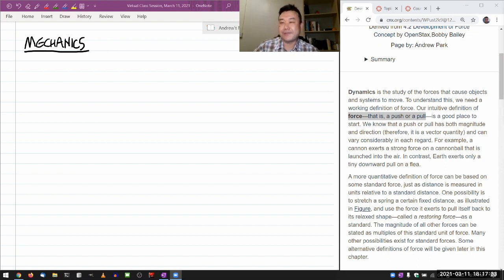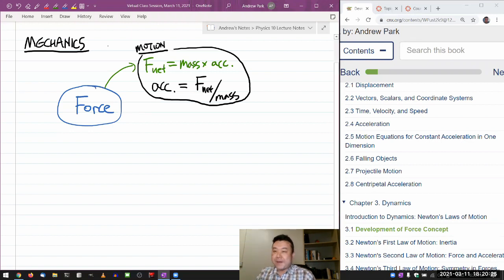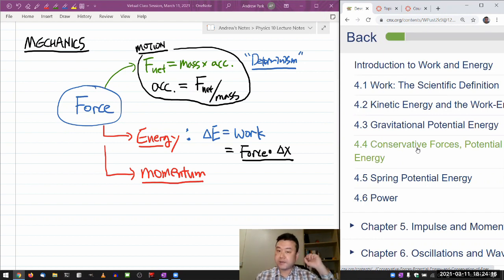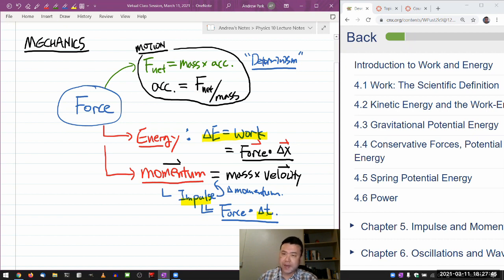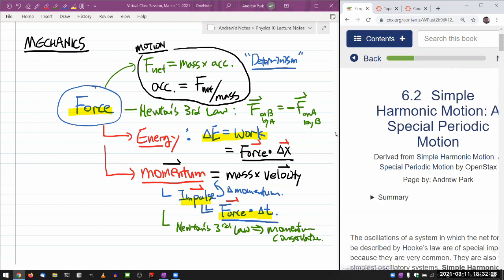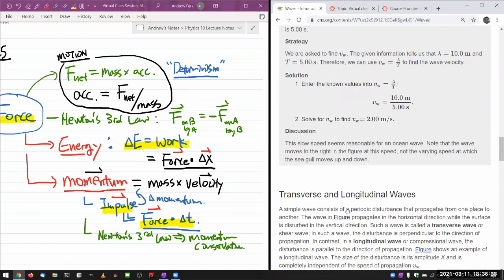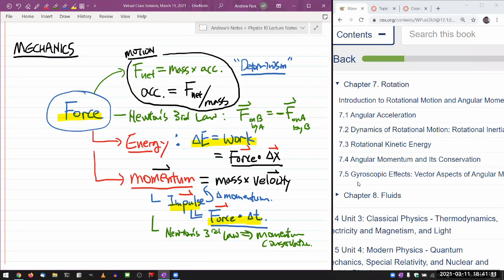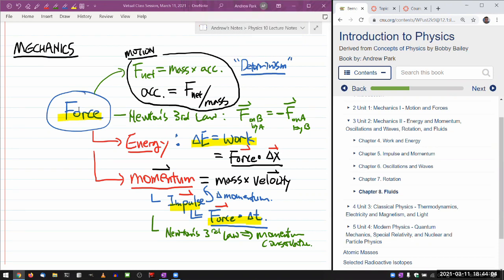Physics 10 - Intermission - Mechanics Overview